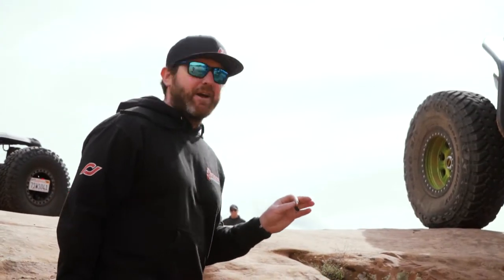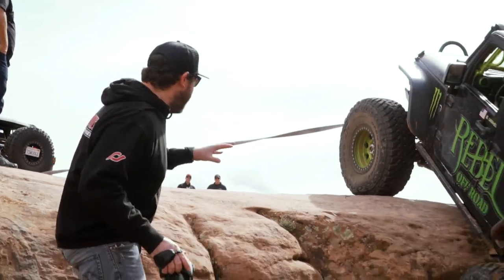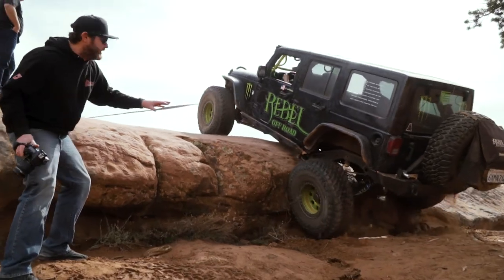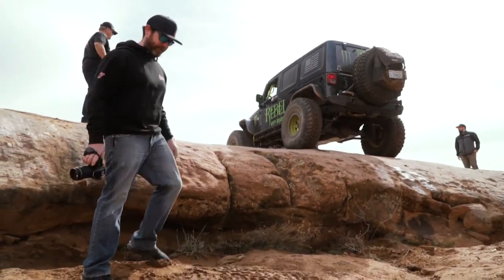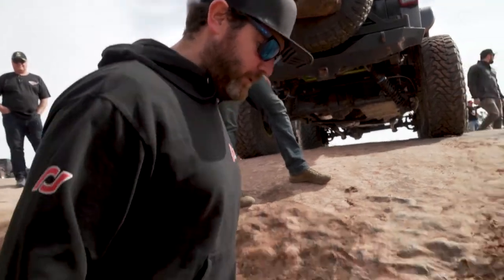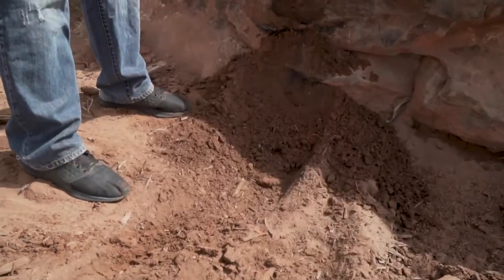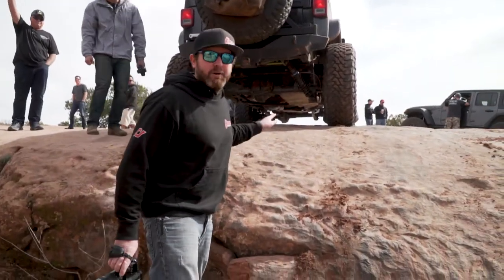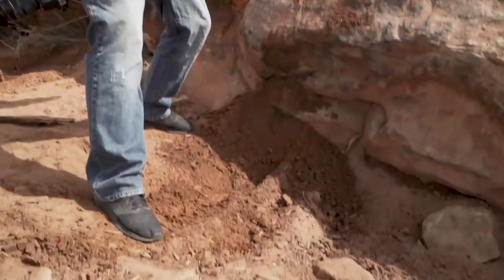Jeep Safari With Garrett Ankeny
Just another day hunting down the slow moving JK as they crawl over the scenic Moab pastures. Currie Enterprises